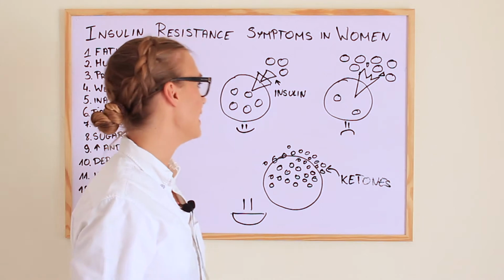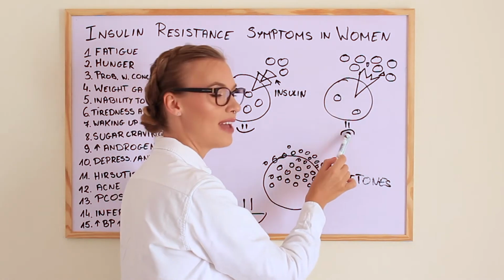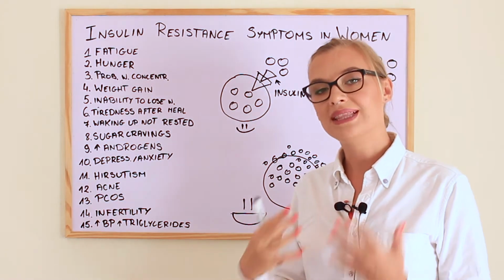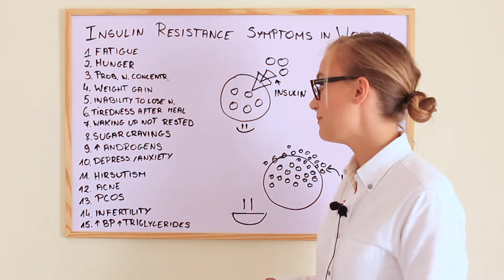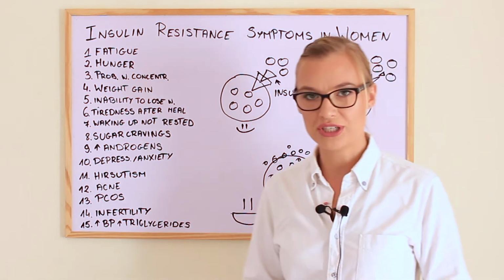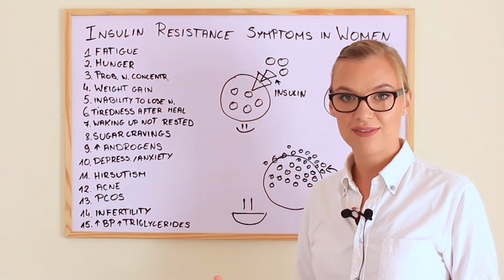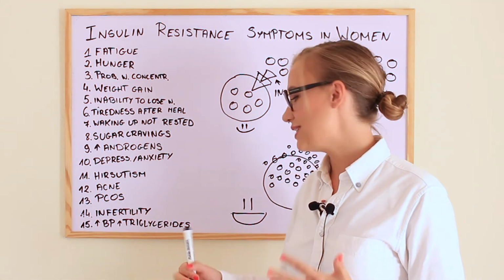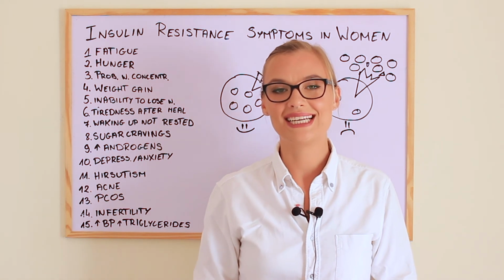15 Insulin Resistance Symptoms In Females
Today we will be talking about insulin resistance symptoms in females. We will also briefly go through what is insulin resistance, what is insulin resistance mechanism and how you can use diet to reverse it.